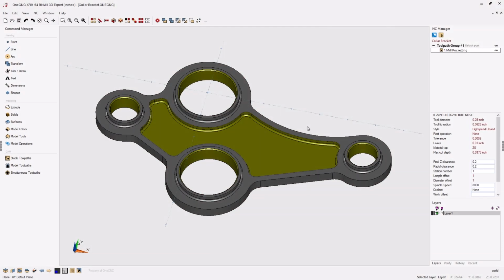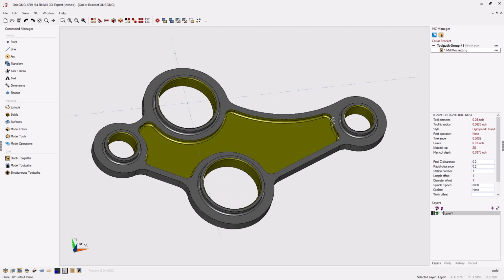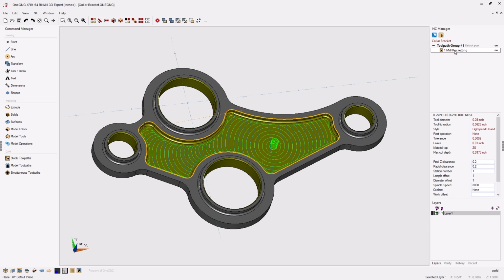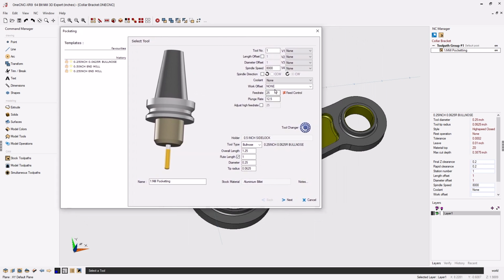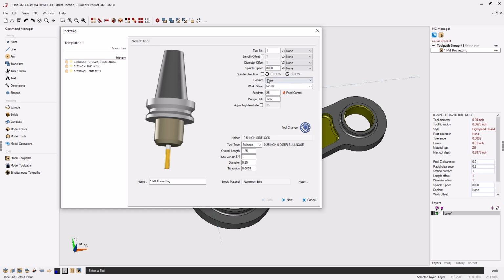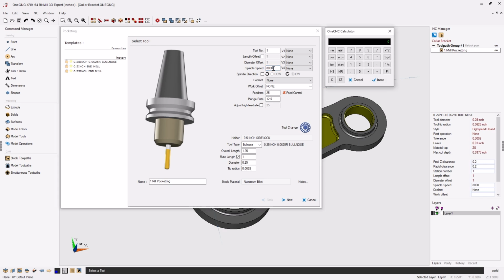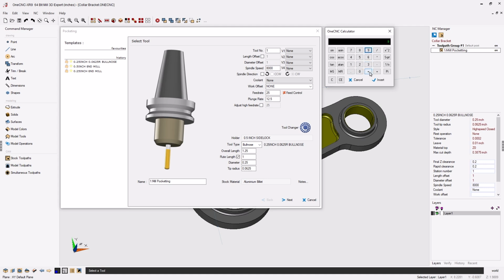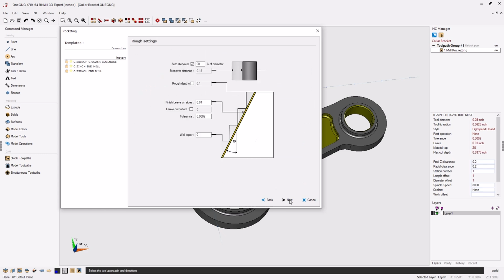OneCNC Calculator - Tip 331